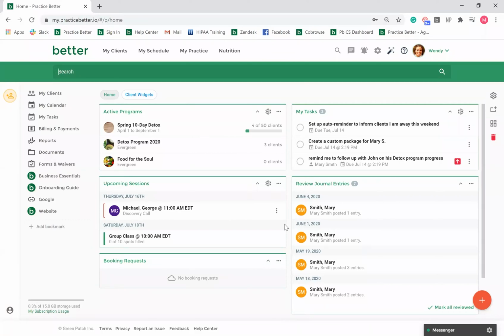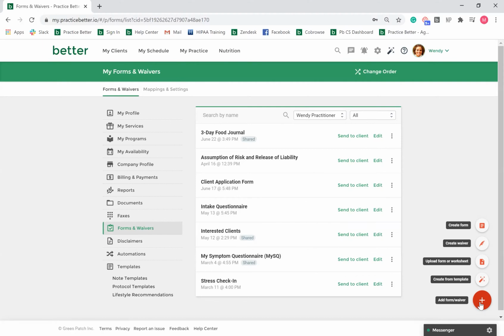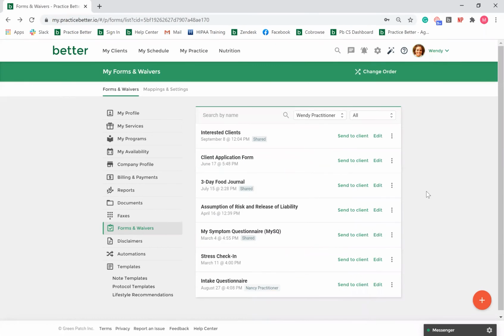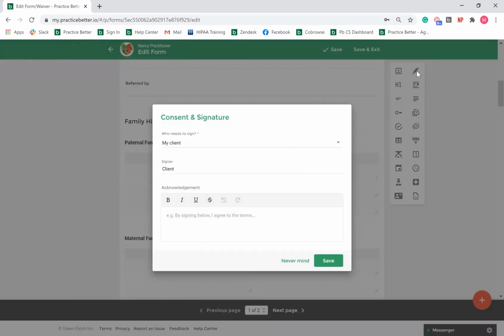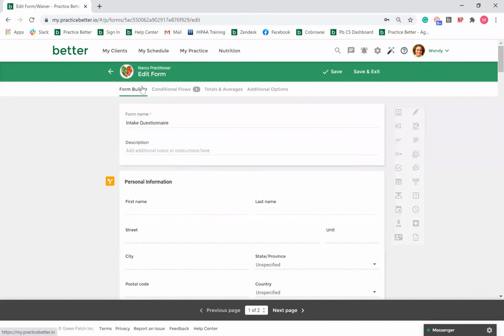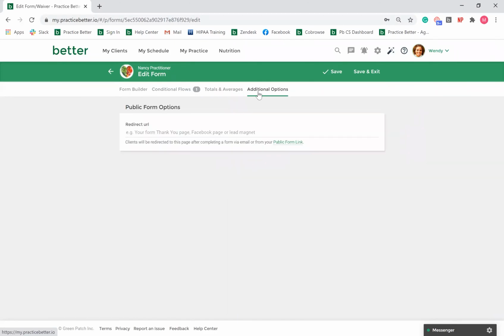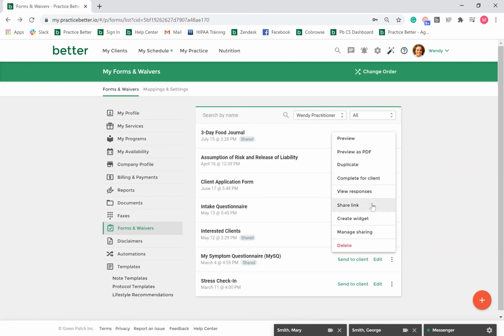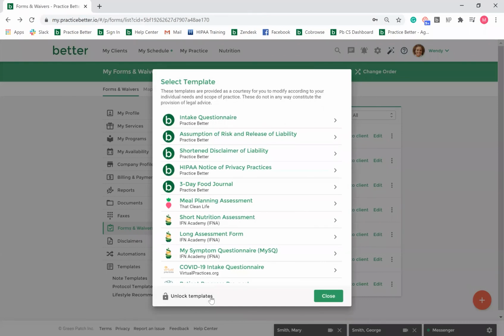Forms & Waivers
Tutorial on creating forms and waivers within Practice Better.